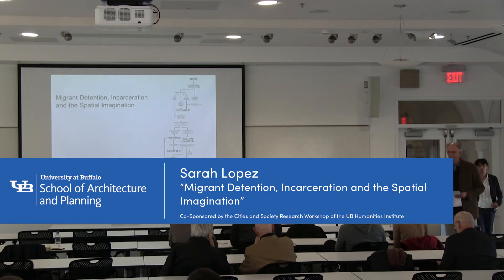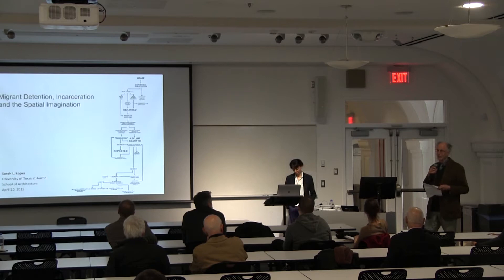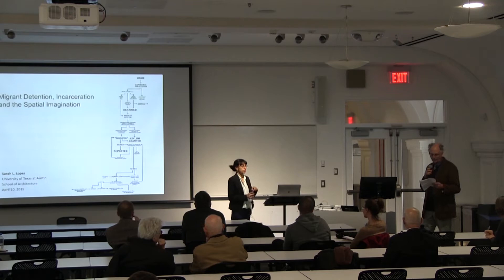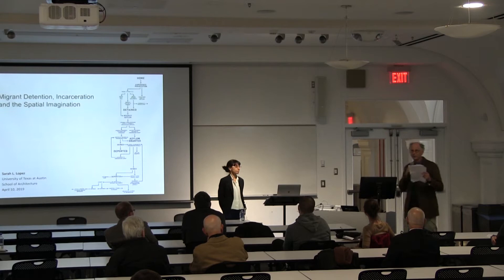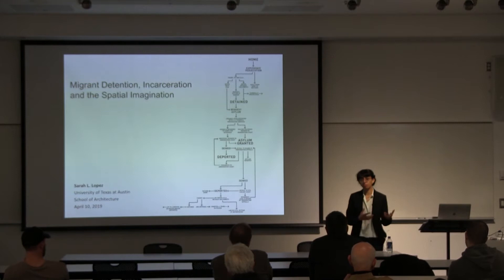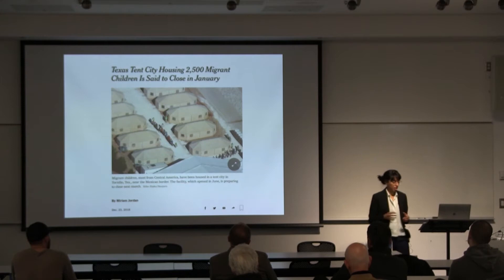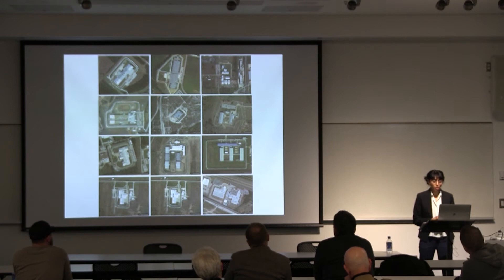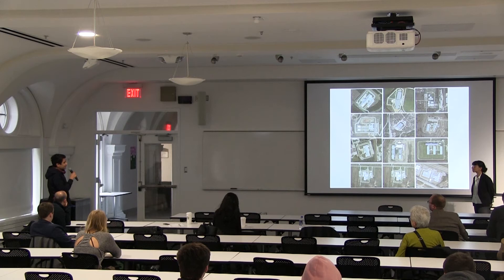Sarah Lopez | Migrant Detention, Incarceration and the Spatial Imagination | UB Lecture series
Texas has more migrant detention centers and migrant prisons than any other state in the Union. Sarah Lopez focuses the construction and design of migrant detention facilities in Texas since the 1960s in relation to immigration policy and private prison practices. Using archival and ethnographic methods that include historic newspaper articles, ICE contracts and documents, satellite imagery, field observations and interviews, this historic genealogy of the construction of detention facilities reveals the government’s abdication of design responsibilities as private prison corporations and construction companies assume authority and responsibility for making critical design decisions that impact migrants’ daily lives.

Sarah Lopez | Assistant Professor of Architectural History, School of Architecture, University of Texas at Austin

Sarah Lopez, a built environment historian and migration scholar, is an associate professor at the University of Texas at Austin. Lopez' book entitled, The Remittance Landscape: The Spaces of Migration in Rural Mexico and Urban USA was published by the University of Chicago Press in 2015 and won the 2017 Spiro Kostof Book Award from the Society of Architectural Historians. Her current research on the architectural history of immigrant detention facilities contributed to the Humanities Action Lab’s States of Incarceration national exhibit, on view from 2016 to 2019. Lopez was a Princeton Mellon fellow in 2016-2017, a Snell Fellow in 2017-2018, and is a faculty affiliate with American Studies, the Amos Rapoport Center for Human Rights and Justice, the Institute for Latin American Studies, and the Center for Mexican American Studies. She researches and teaches at the intersections of migration, ordinary landscapes, urbanism, and spatial justice.